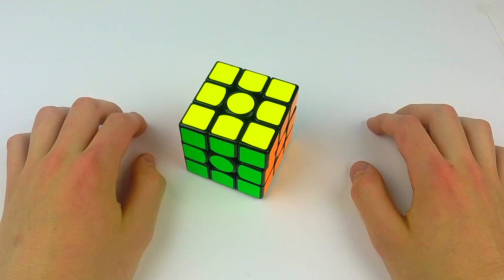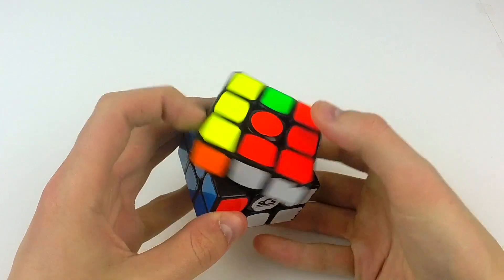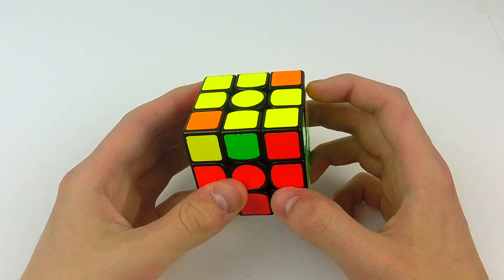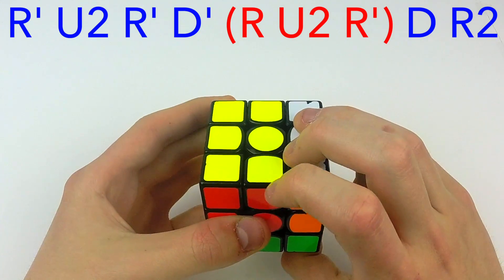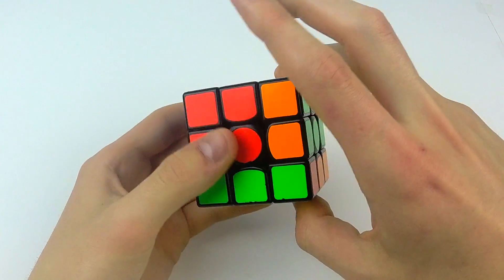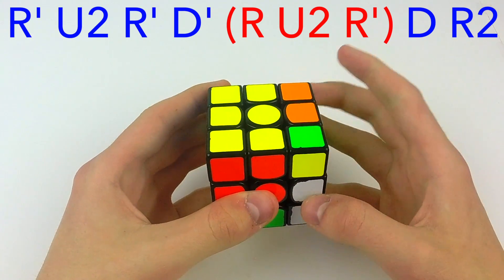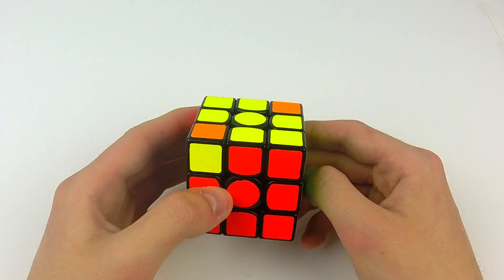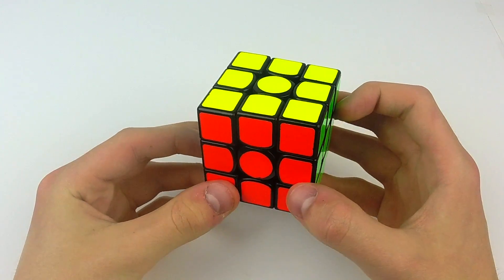The Fast & Fun L Case | COLL Tutorial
In this video, I'm going to show you a Fast and Fun L COLL case, and how to recognize it, how to execute it, and how to know when it will skip PLL.

COLL is an alg subset where you have all of your edges oriented, and you do an alg that orients and permutes the corners. In this series, I teach you those COLL's 1 by 1, in an easy to understand way.

The cube I used in this video: Gan Air SM

If you're still reading this, I just want to let you know that you're awesome :)